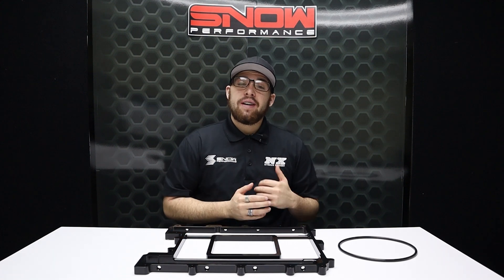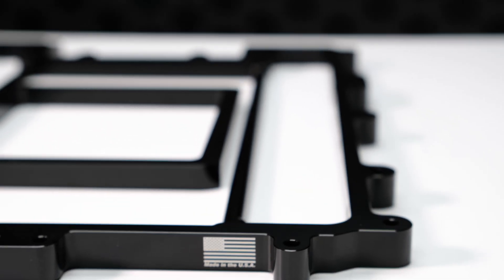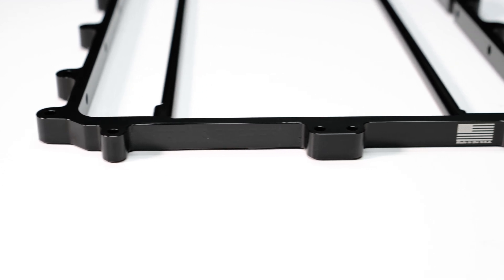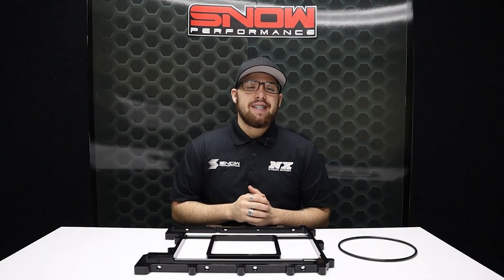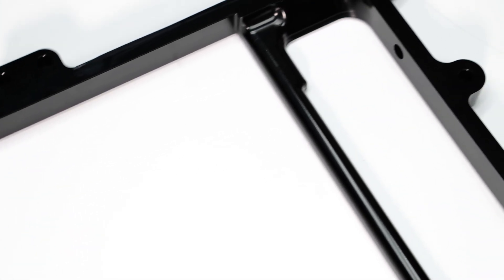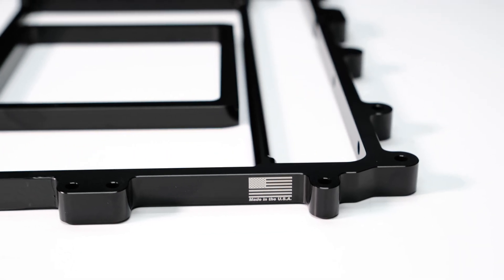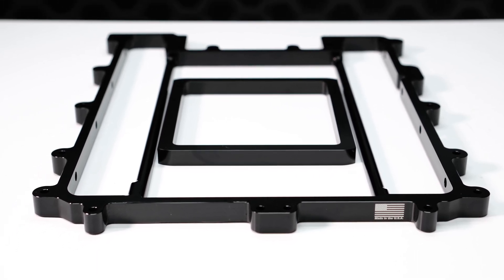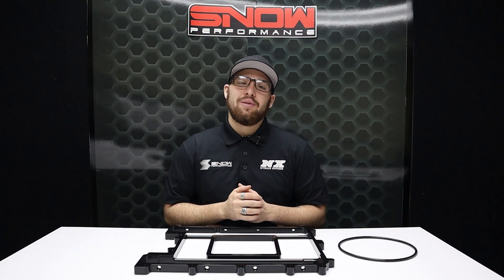How to Add More Power to your LSA Equipped Vehicle! (Snow Performance LSA Supercharger Lid Spacer)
Description-
Does your LSA equipped vehicle need more power?  Snow Performance has what you need to not only give it more power but make it safer at the same time - The Snow Performance Billet Lid Spacer for LSA Superchargers!

It’s been proven over and over that increasing plenum volume on LSA superchargers via a lid spacer makes more power. At NX and Snow Performance we take our Trademarked Mission Statement to heart - "Establish the Benchmark, Raise the Bar, Repeat!" Our engineers have spent countless hours testing and developing a better alternative to the old-school spacers currently on the market.

The Snow Performance Billet LSA Lid Spacer is precisely carved from a solid sheet of 5/8 inch billet aluminum by Snow’s CNC machines.  Our proprietary design increases plenum volume similar to the other spacers on the market but we go a step further by eliminating the horsepower robbing "step" on the edge of the intake runners.  Our flow-enhancing ramps eliminate turbulence and increase port velocity for increased horsepower. It’s like having your supercharger ported but it’s even better because our design increases runner length for greater torque gains.

Install is easy enough to install in an hour with common hand tools. Other common lid spacers require the use of a silicone gasket maker or paper gaskets which can lead to an ugly mess and potentially a bad seal! We designed the Snow spacer to use an O-ring to seal on the mating surfaces so you never have to worry about a boost leak or getting that silicone junk all over the place.

If you want even more power gains and greater safety, we have you covered. Snow Lid Spacers feature 1/8 NPT ports above the runners, allowing you to simply remove the plugs and bolt on a Snow Performance Direct Port Water/Methanol system. This provides you with an equal distribution of water/methanol across all cylinders for those looking to maximize performance and reliability! It’s worth noting that you could alternatively install an NX shark nozzle direct port nitrous system in our spacer as well.

Ready to add easy horsepower to your LSA Supercharged vehicle?  It doesn't get any easier than the Snow Performance Billet Lid Spacer.